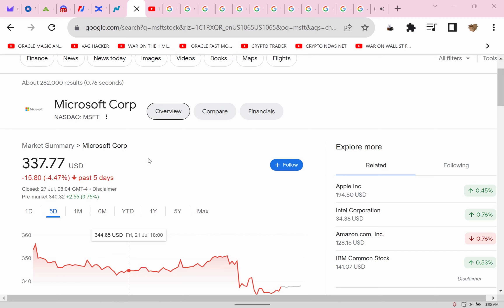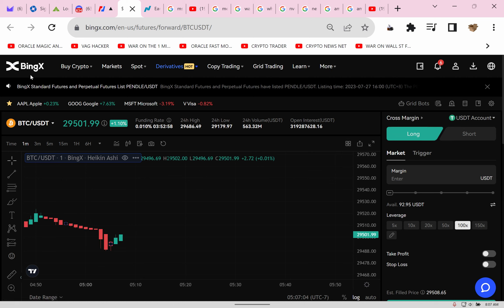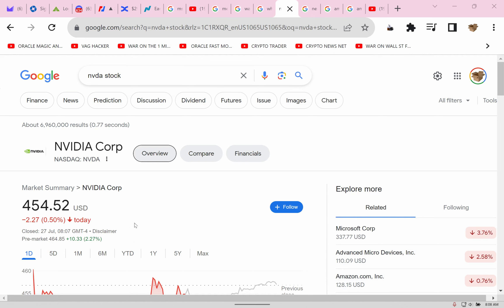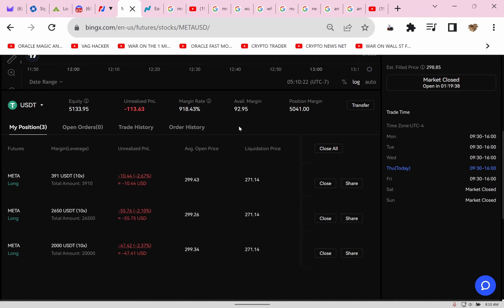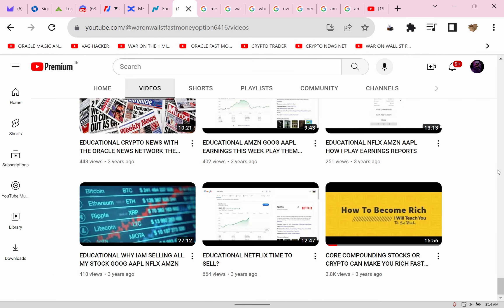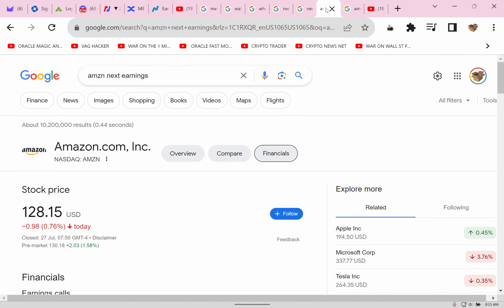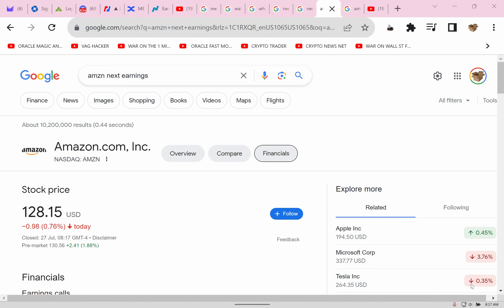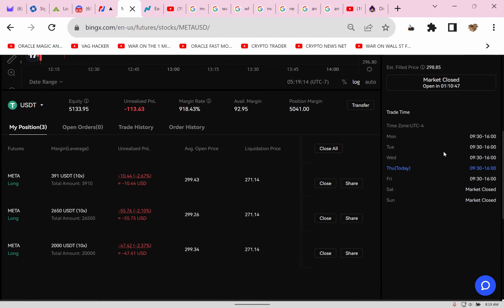HOW AND WHICH STOCKS TO TRADE with LEVERAGE for OVERNIGHT EARNINGS WINS on BING X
These videos are for entertainment only! I'm not a licensed financial advisor. Everything I share is based on my own experience—do your own research and consult a pro before making any big moves! 🚀